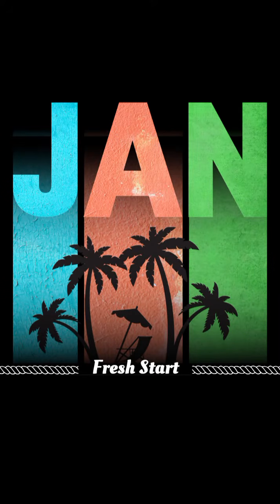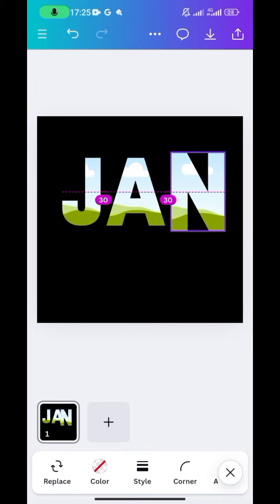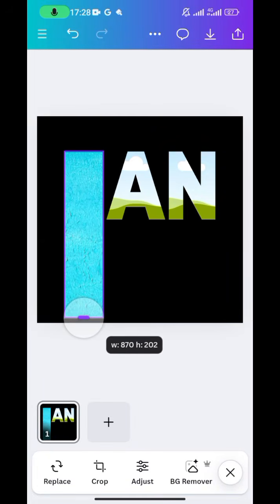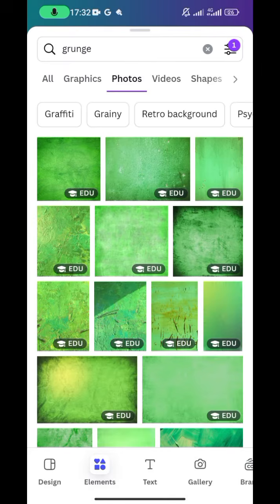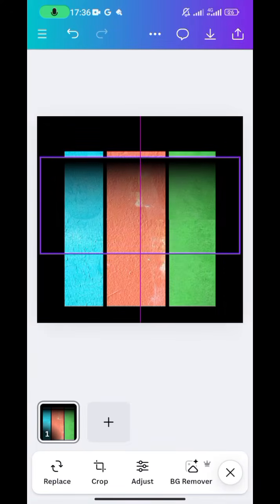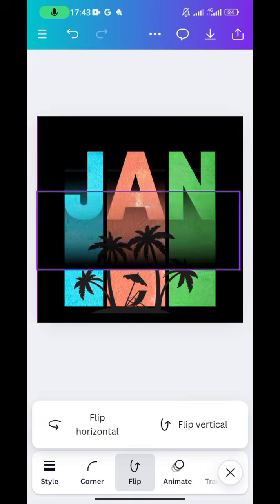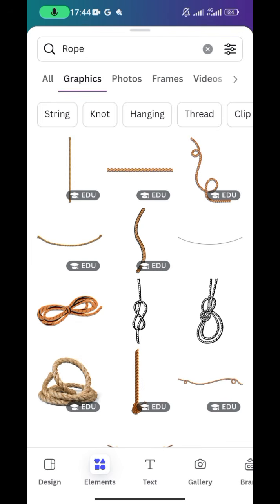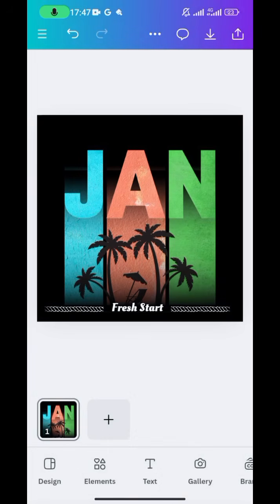Grunge Flyer Design in Canva // Easy Canva Video Tutorial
Grunge Flyer Design done with Canva // Easy Tutorial

I am sure you will enjoy it 🥰🥰🥰

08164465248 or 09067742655